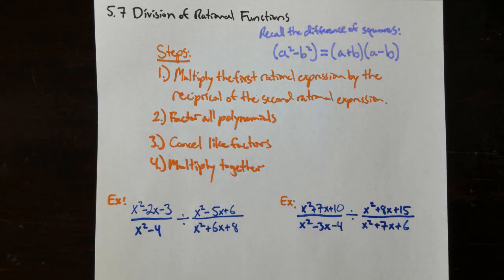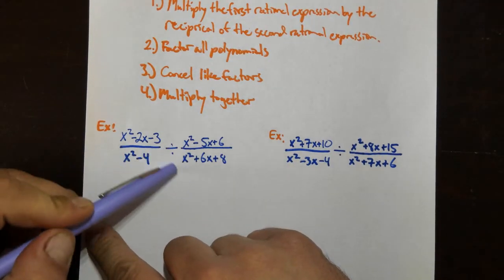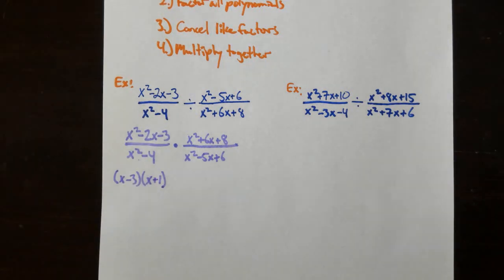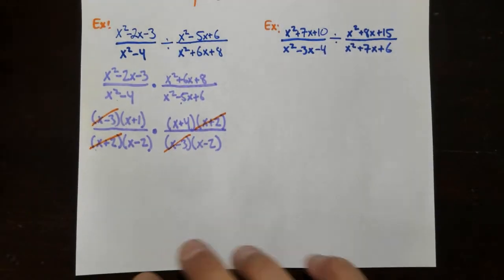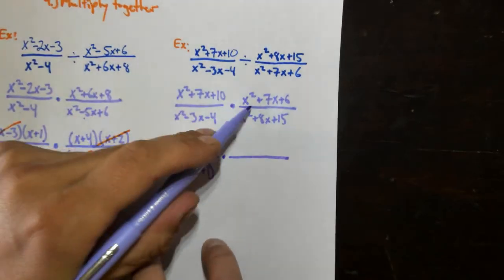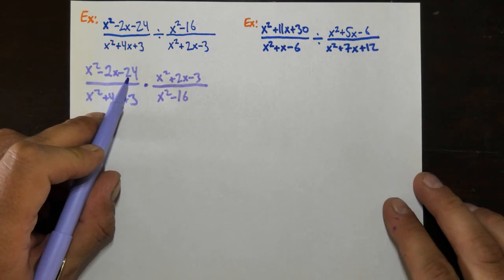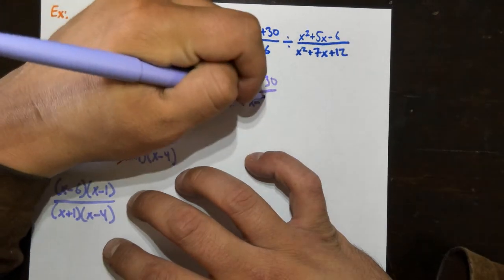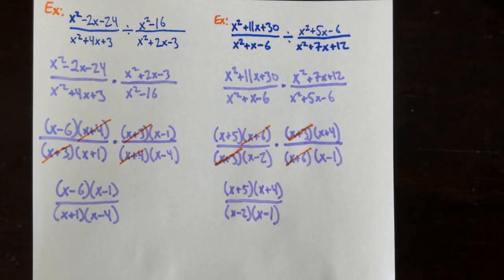5.7 Division of Rational Functions